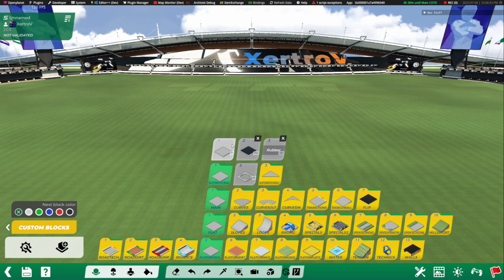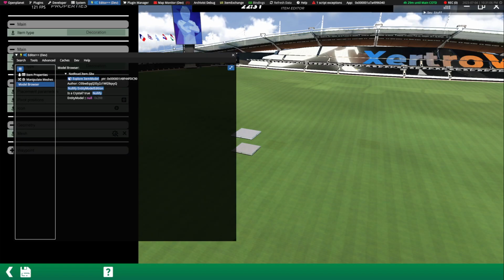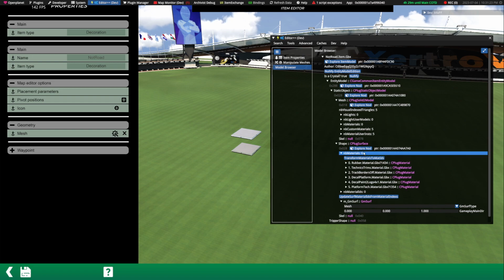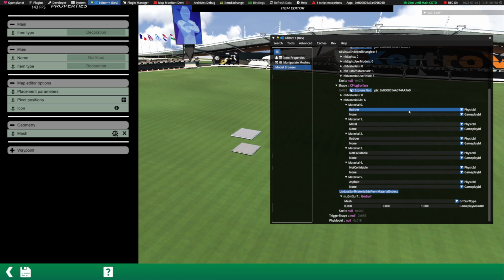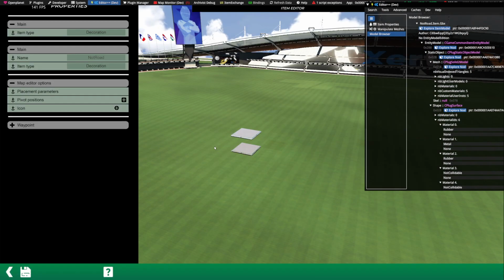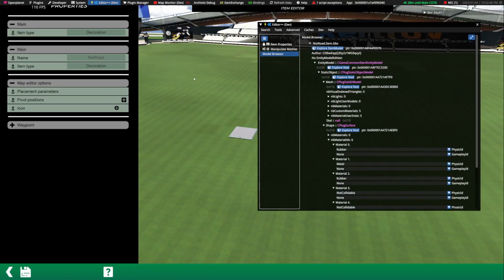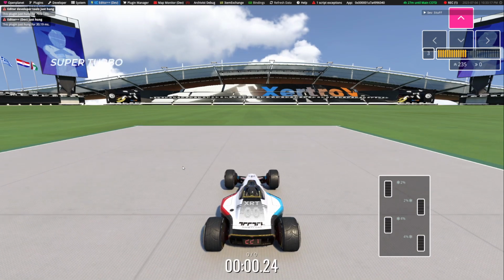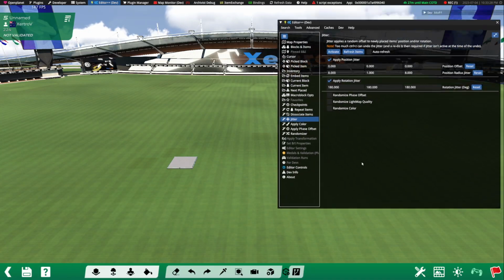Editor++: Changing material / physics / gameplay ID of items